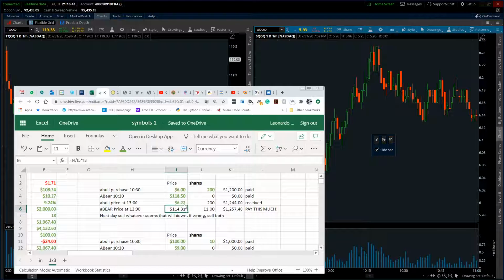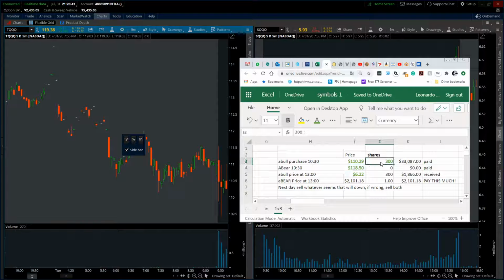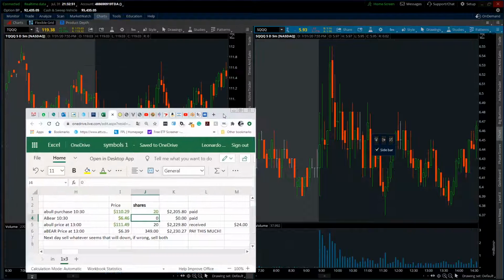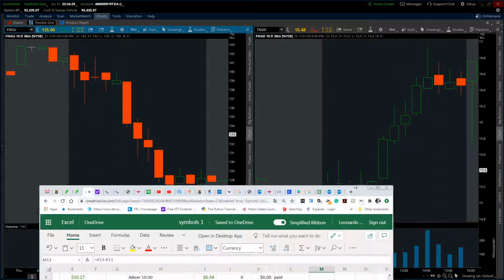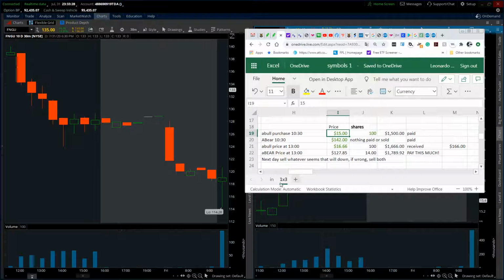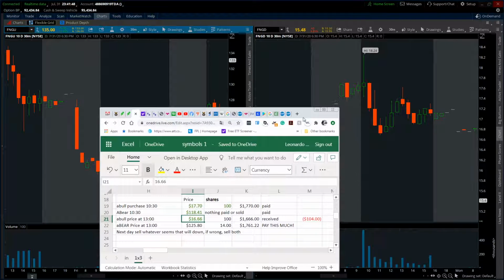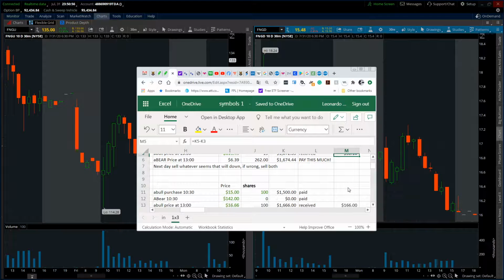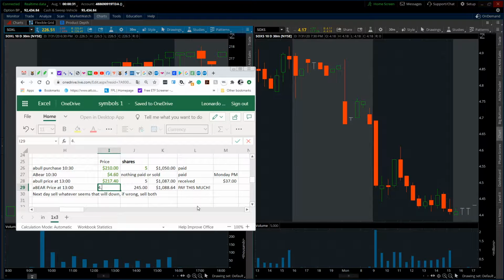A solution for the 3-day-trade-a-week rule that targets traders who don't have $25,000 available 2/2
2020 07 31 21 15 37